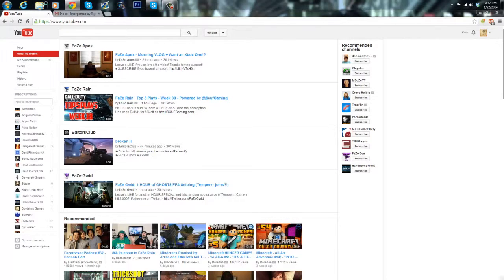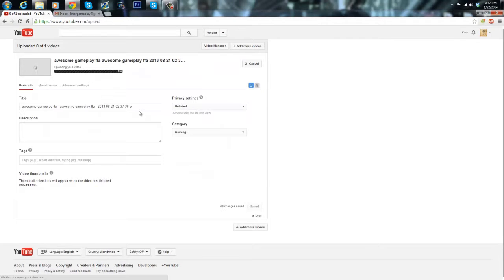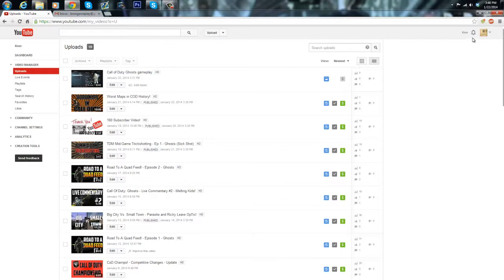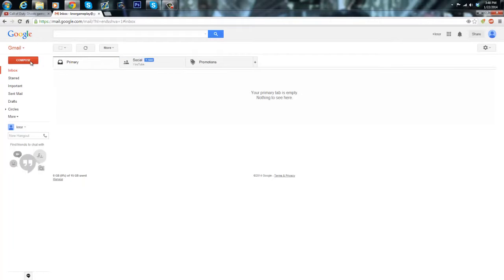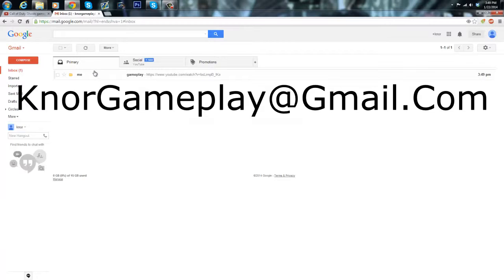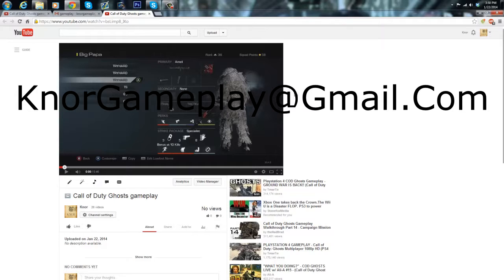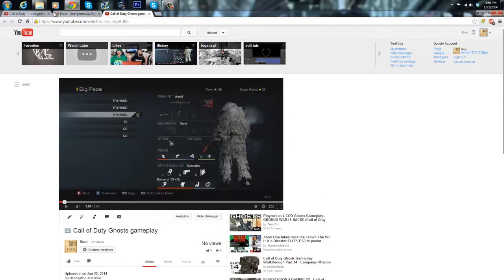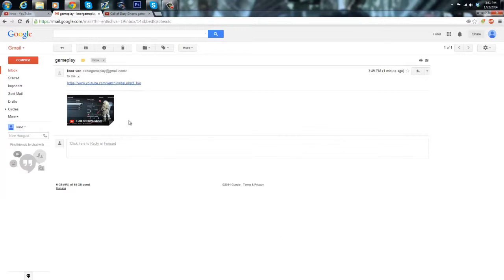[NEW] How to get Featured on My Channel - Updated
If you have any questions please put them in the comments! I'm really looking forward to watching and using your gameplays! Thank you guys so much! Please, Have A Great Day!